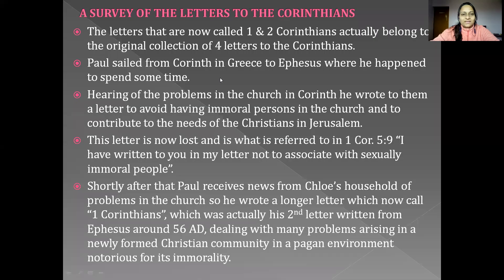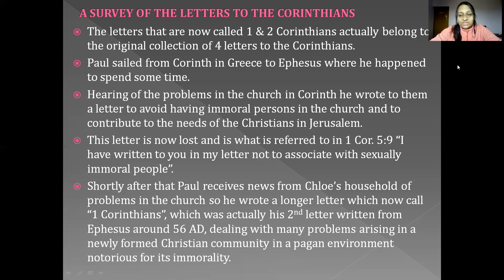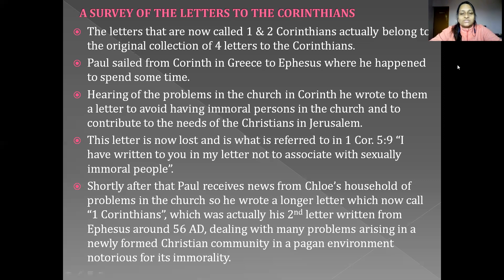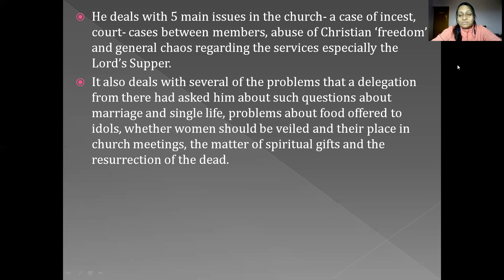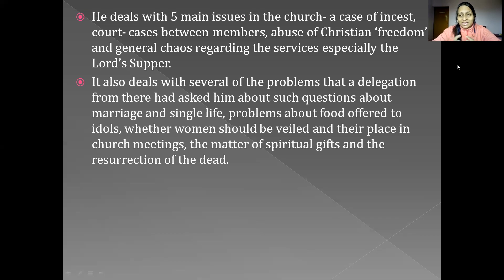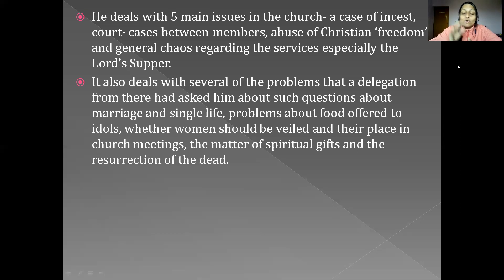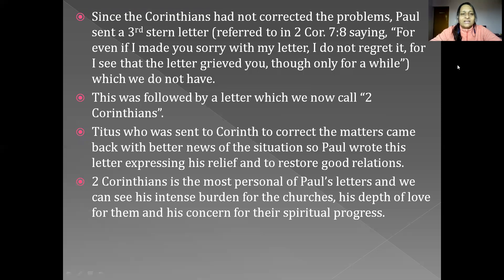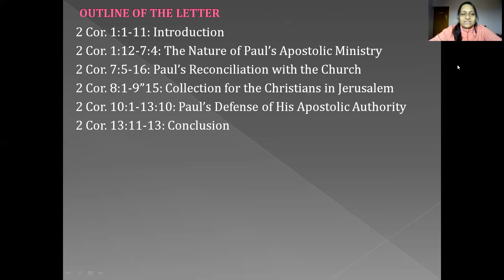Lesson 26- Prison Epistles (Part 3)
This lecture video is a short survey and understanding of Paul's Prison Epistles in the NT of the Bible and is suitable for B.TH and M.Div level courses.